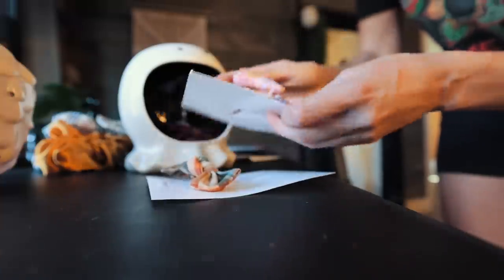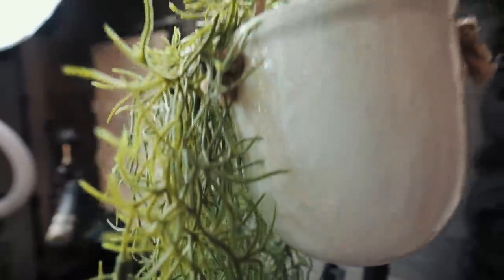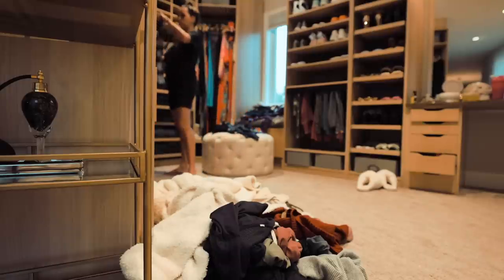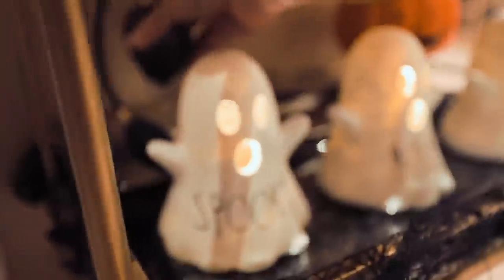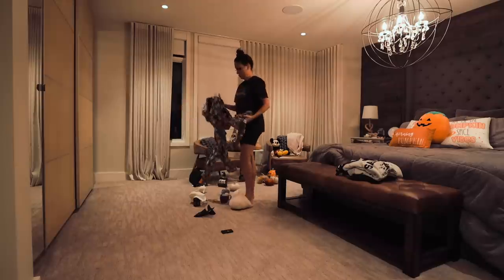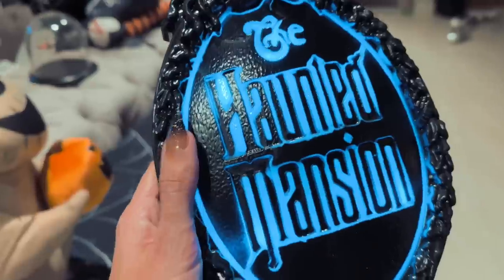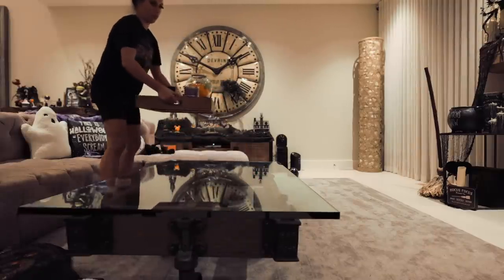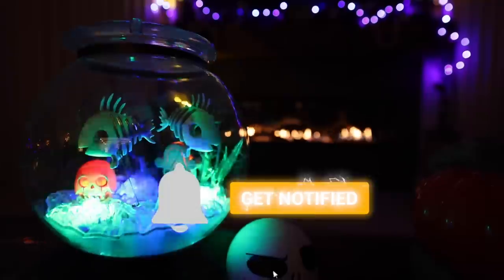Clean and Decorate with me | Full House organize , declutter and Decorate for Halloween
Today Is a BIG one .. It's time to Clean and Decorate with me! We are doing a Full House organize , declutter and Decorate for Halloween !